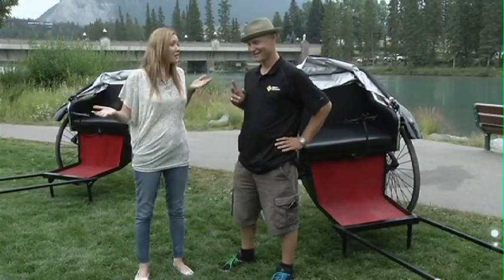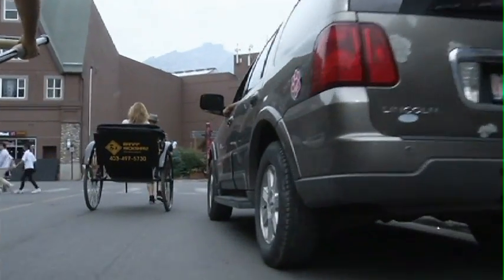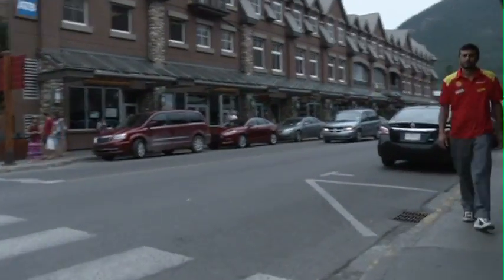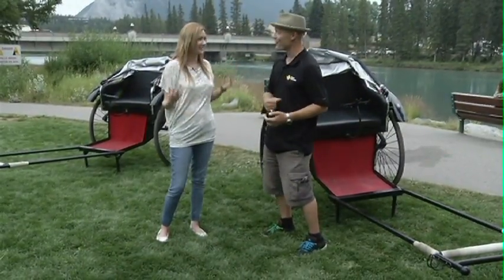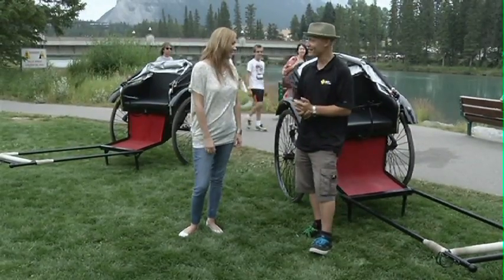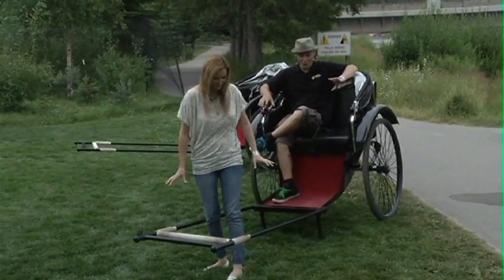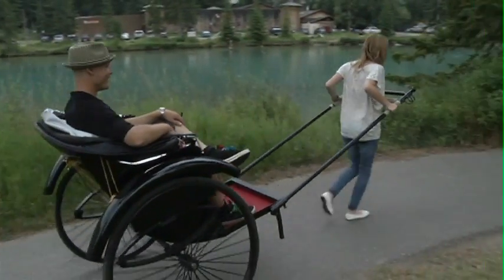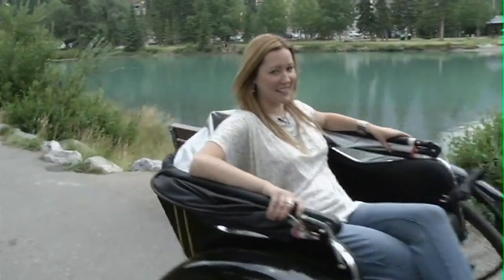Banff Rickshaw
You can now experience Banff in a whole new way…in the comfort of a rickshaw.